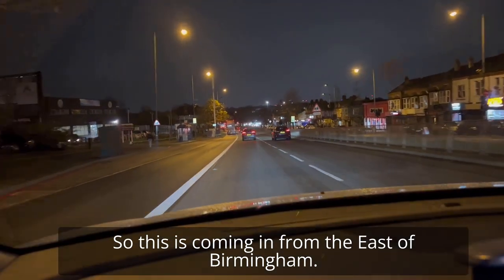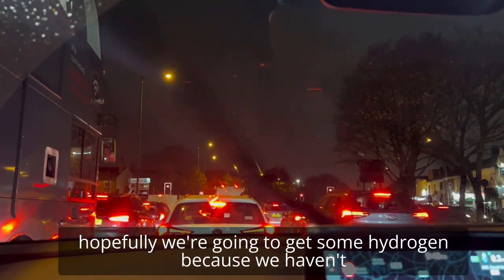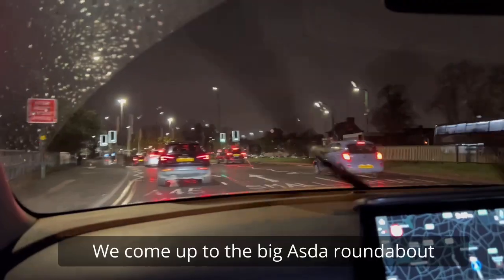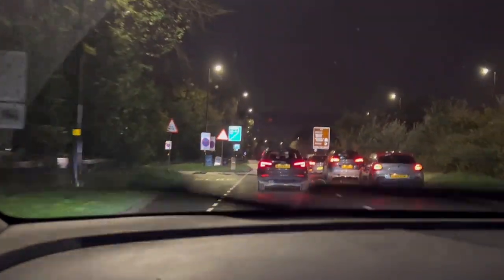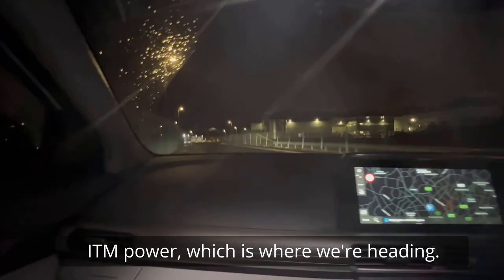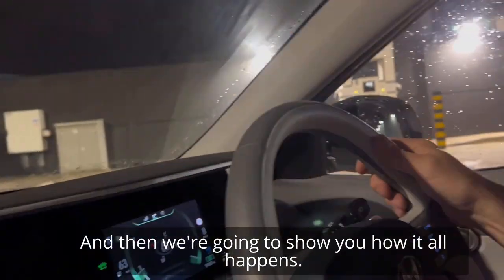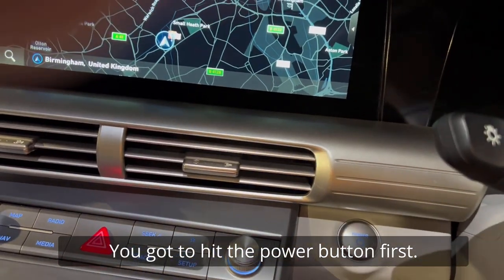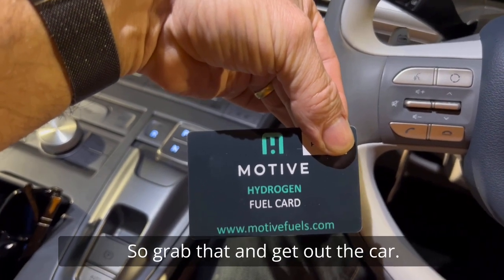How to refuel a hydrogen car in the UK - Business West's hydrogen car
Find out how to refuel a hydrogen car in the UK - Hyundai Nexo FCEV. We show you how we refuel Business West's hydrogen car, on a wet night in Birmingham!